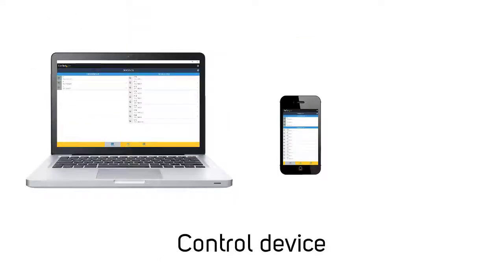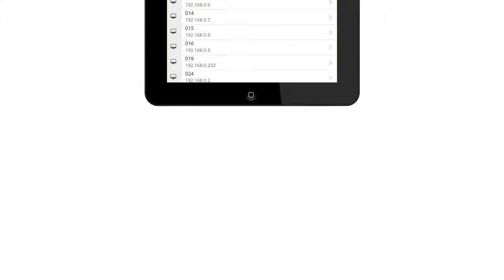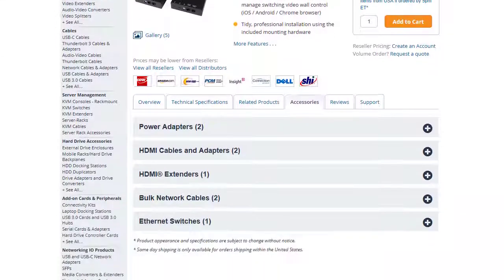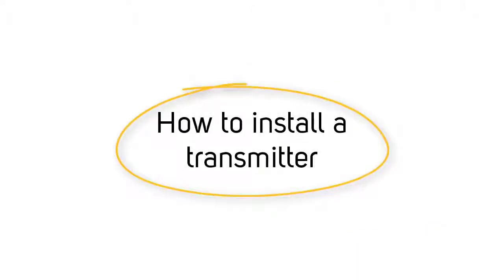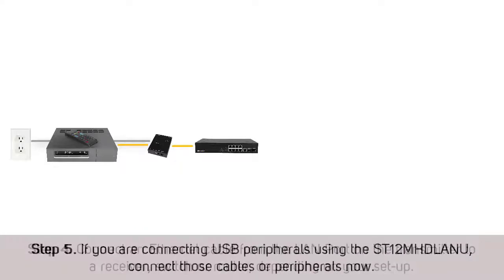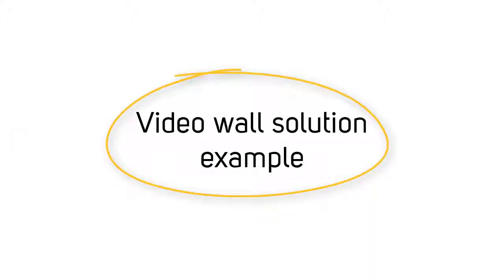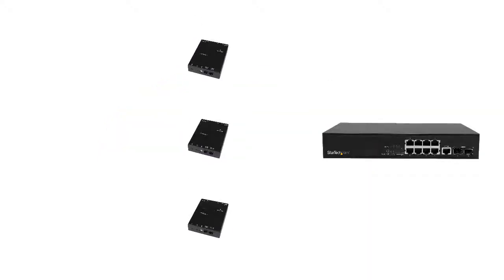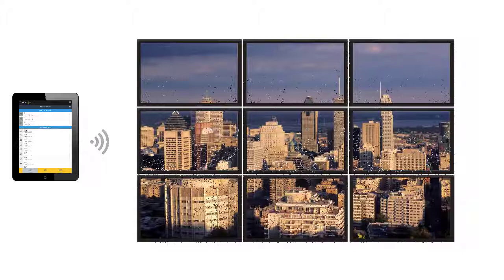How to Install - ST12MHDLAN | StarTech.com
Find out what you need to know about installing StarTech.com's ST12MHDLAN HDMI video over IP extenders! Learn what you need to know before you begin your video over IP or video wall installation.  This video covers Internet Group Management Protocol (IGMP), network considerations, the control device, the DIP rotary switch, and how to install a transmitter and receiver.

to check out the complete line of video extenders.

0:29 - Switch
1:05 - Control device
1:25 - Network considerations
2:40 - Setup

Relevant StarTech.com part numbers:
ST12MHDLAN, ST12MHDLANRX, ST12MHDLANU, ST12MHDLANUR, ST12MHDLAN4K, ST12MHDLAN4R